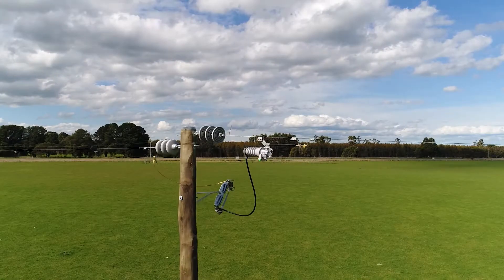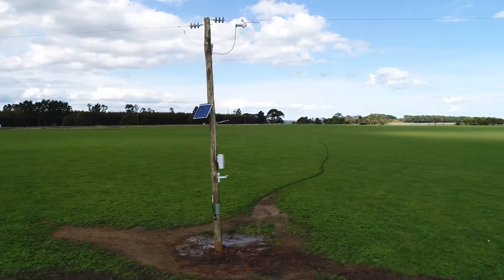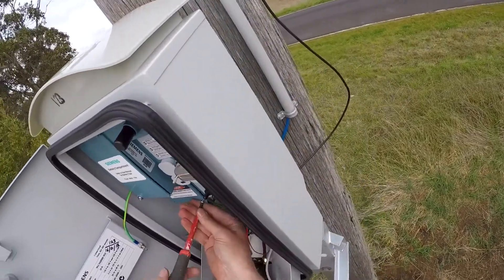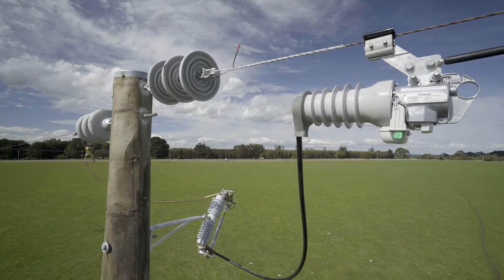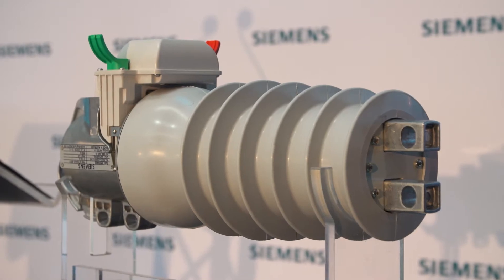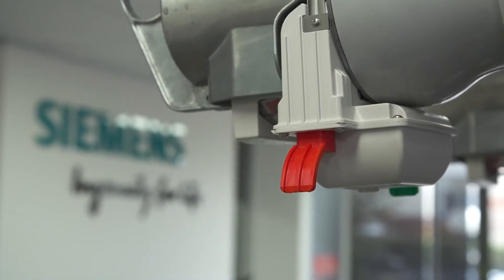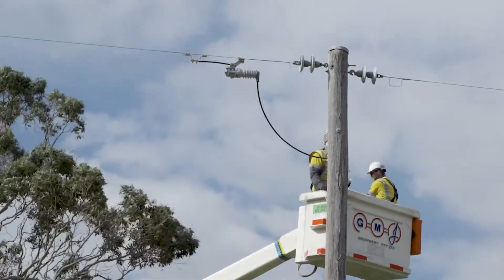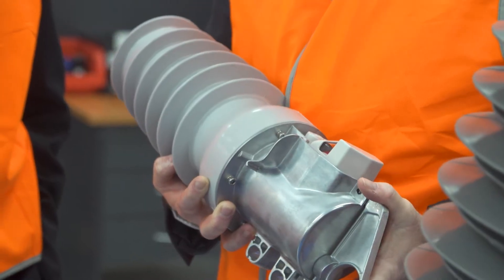Fusesaver Interview Brett Watson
The function of FusesaverTM is to improve the reliability of overhead distribution network. In this interview of Dr. Brett Watson, Business Segment Manager for Overhead Medium Voltage Systems at Siemens in Australia, you will learn more about the world’s fastest vacuum circuit-breaker and its reclosing functionality.